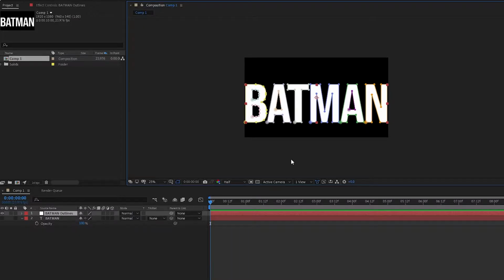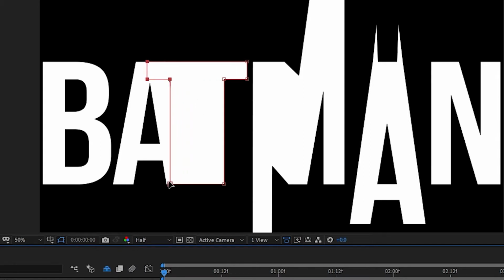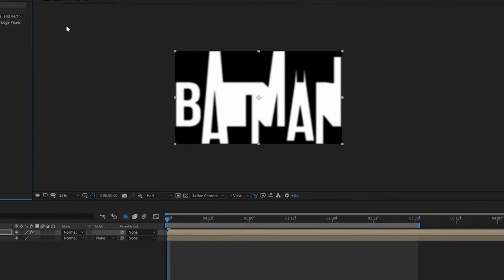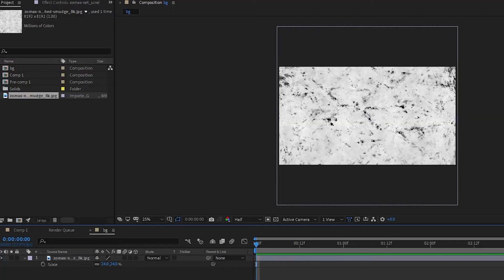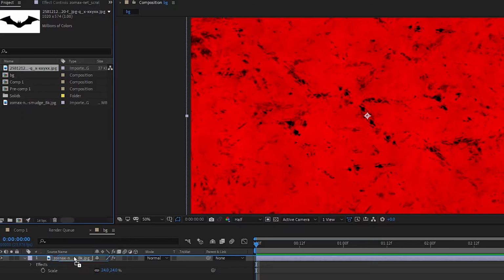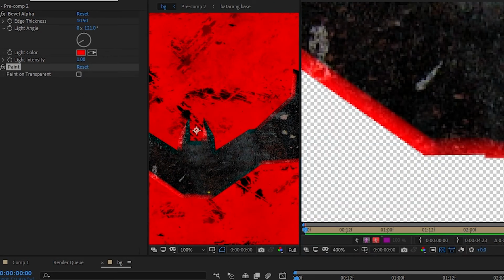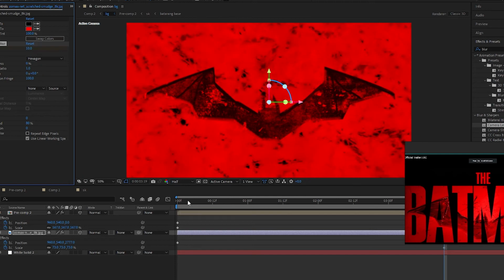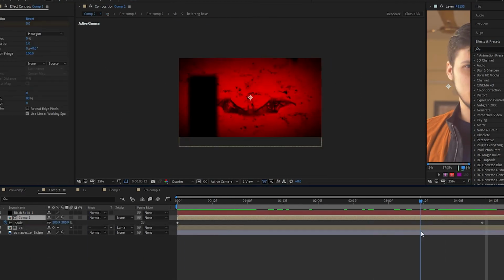BATMAN title animation in 4 minutes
to whoever's reading this... have a nice day